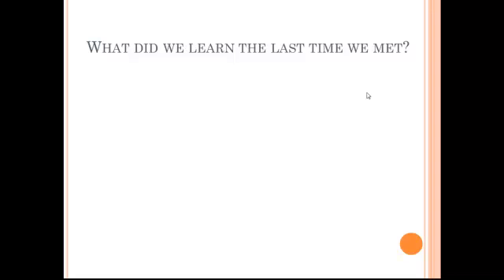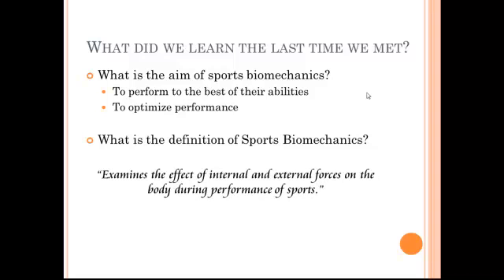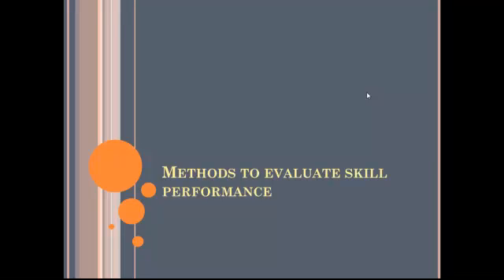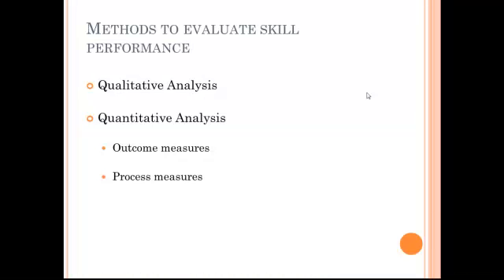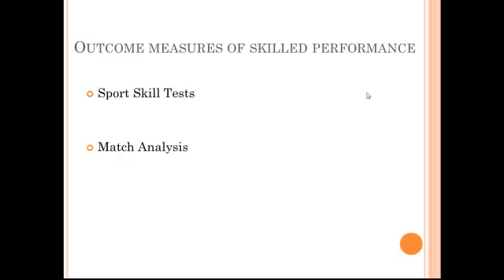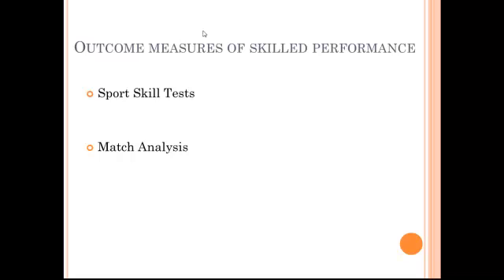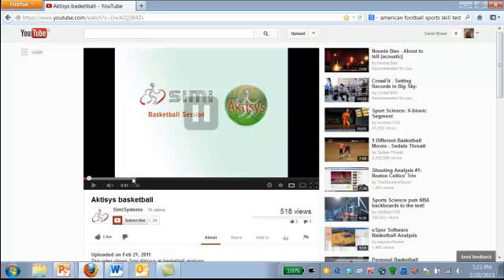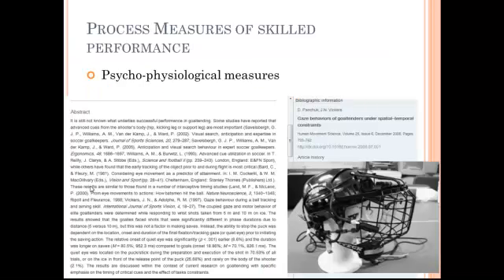ES422- Lecture 2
Identifying overall performance Objectives